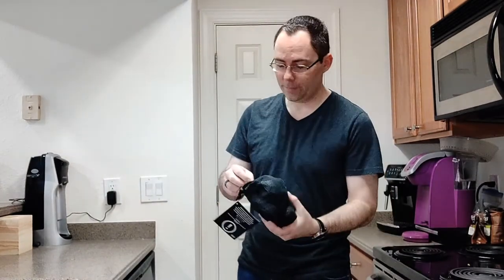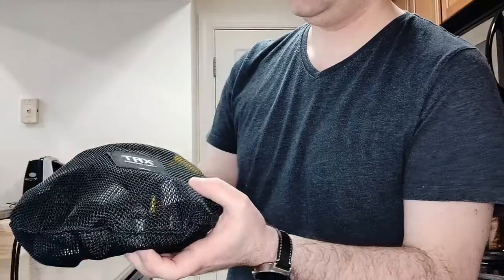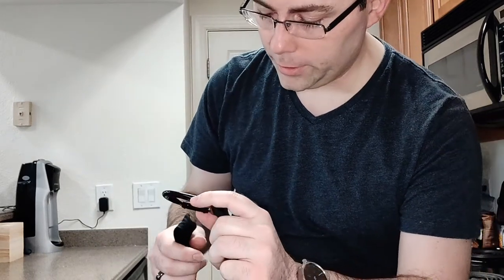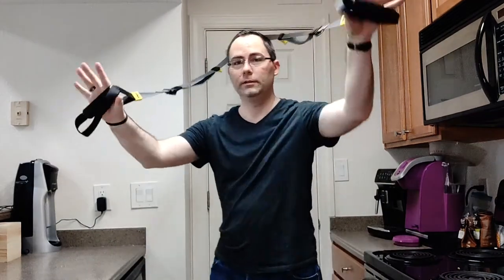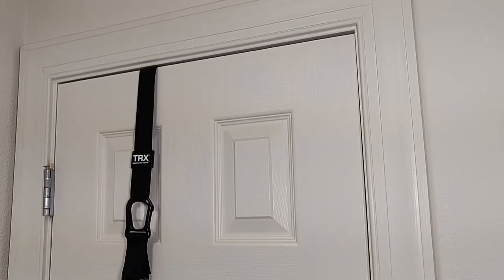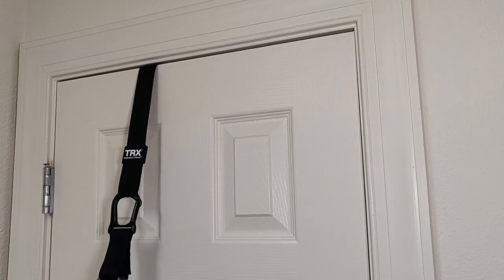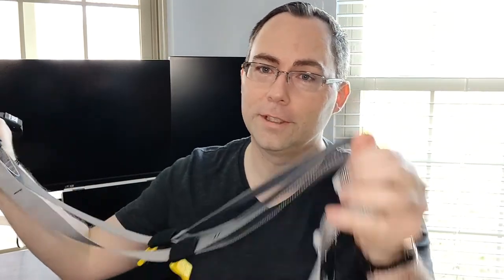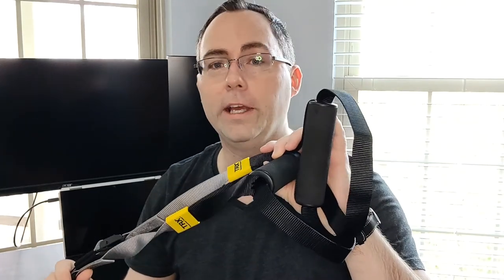TRX Suspension Trainer Product Impressions and Review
Let's take a look at the TRX Suspension Trainer, in light of everyone having to stay indoors as much as possible. :)

I wasn't able to find this product on Amazon, but there are similar products available, and it's not like there's anything proprietary or technical about this product. Do a search for "suspension trainer" and I'm sure you'll find something similar that will work for you.